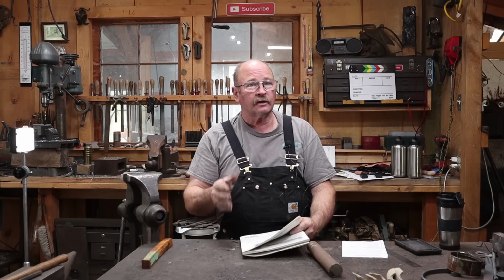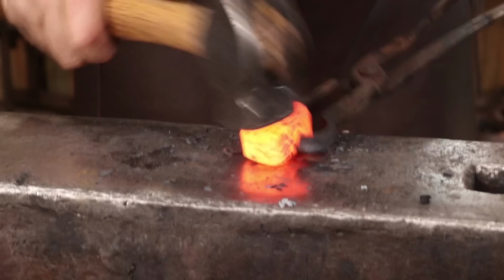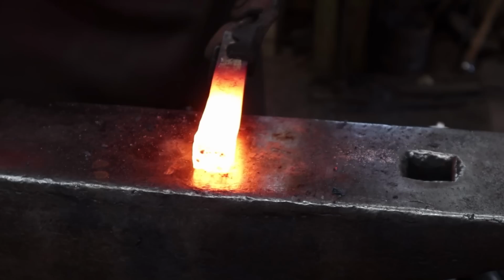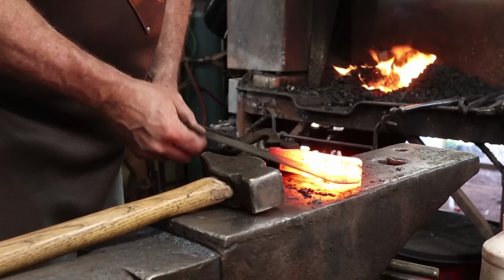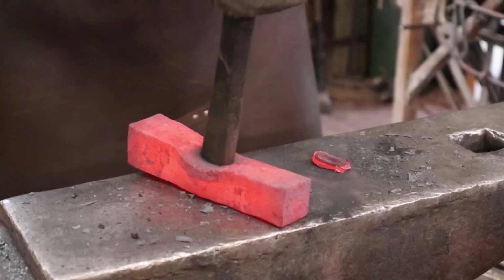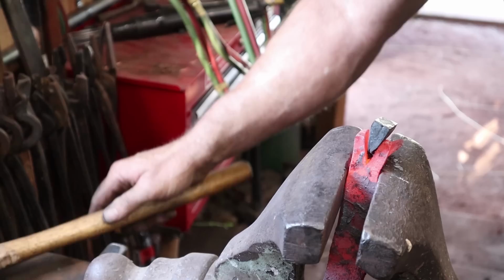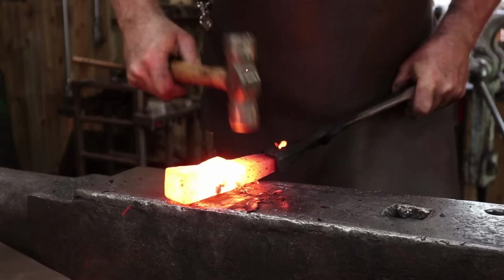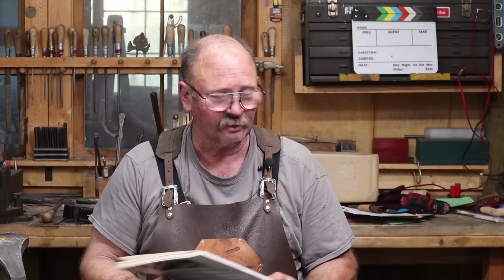Wrought iron Viking blacksmith hammer #65 from the Mastermyr find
Forging item number 65 from the Mastermyr find.  This viking style hammer is made from wrought iron with forge welded steel face and peen.

Black Bear Forge is a small one person shop located in the Southern Colorado Mountains

To take a more active role in the production of these videos.